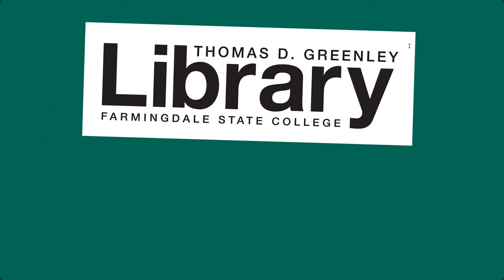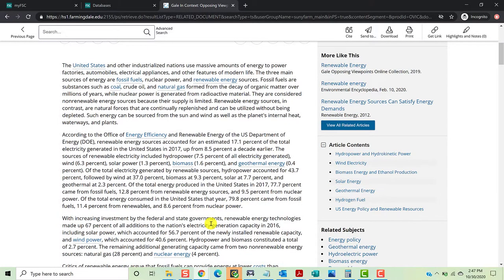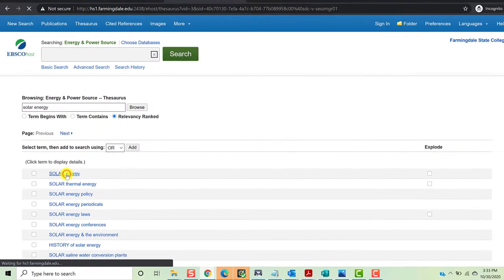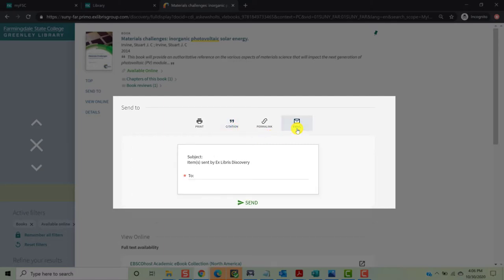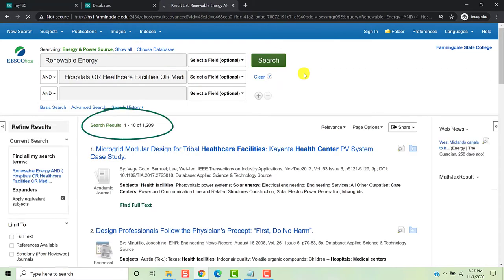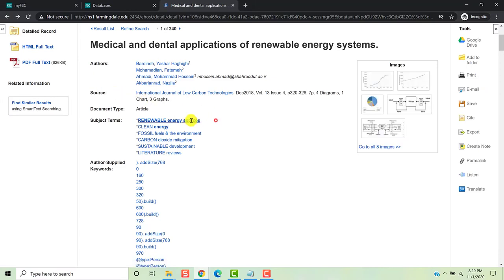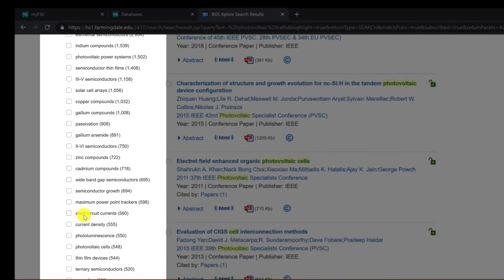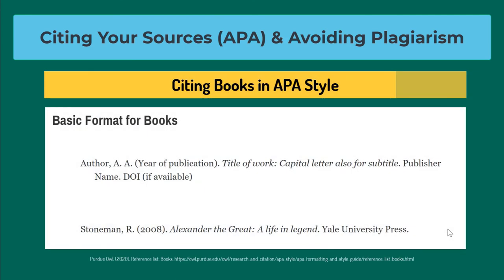ENV 101 Information Literacy Session